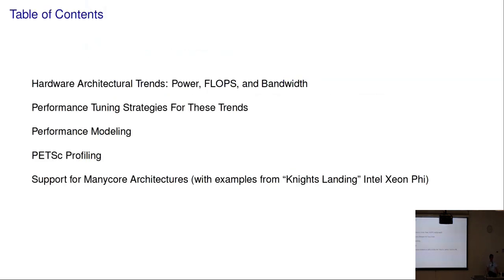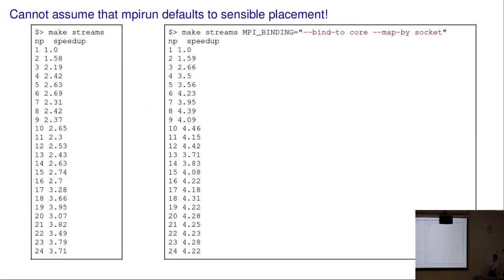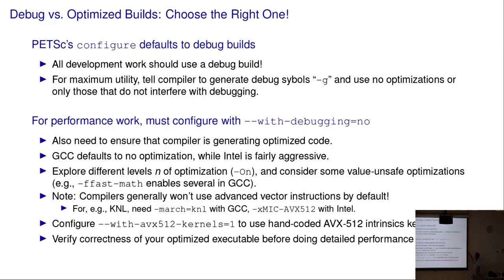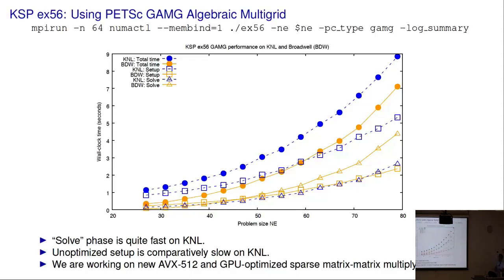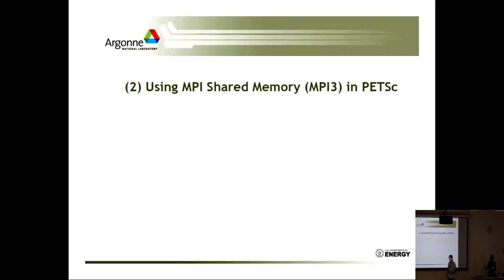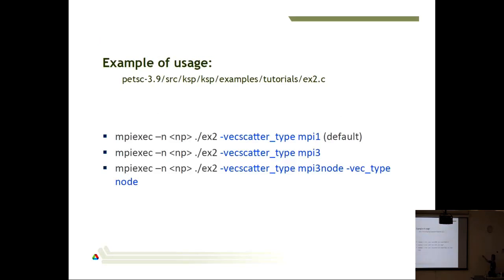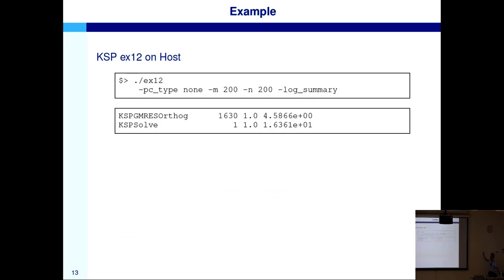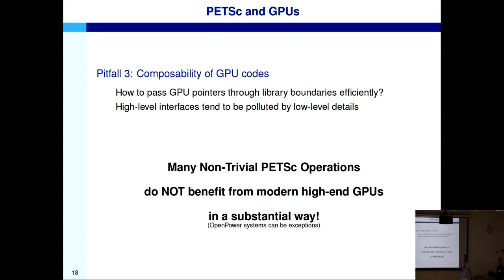Tutorial: GPU and manycore CPU support in PETSc 3.9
Richard Mills, Hong Zhang and Karl Rupp

PETSc 3.9 contains several new features and optimizations targeting GPUS and manycore CPUs with wide SIMD lanes. The latter include second-generation "Knights Landing" Intel Xeon Phi and Intel Skylake server CPUs, both of which feature the new AVX-512 vector instruction set. This tutorial describes these new features and optimizations, outline "best practices" for using cutting-edge manycore architectures with PETSc, and briefly discuss ongoing development in PETSc targeting these architectures.